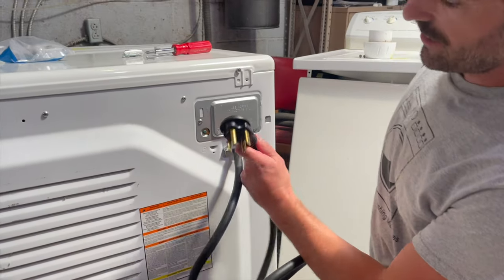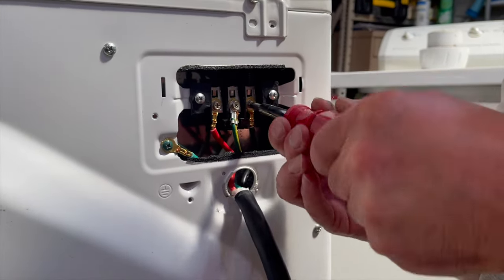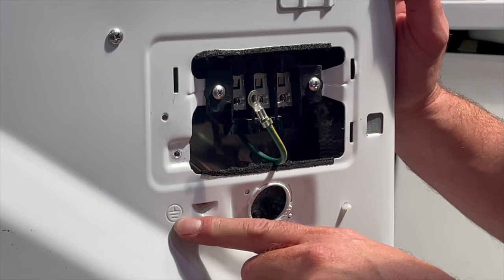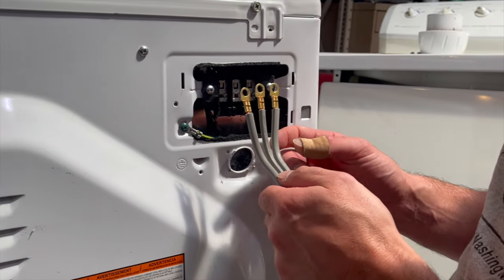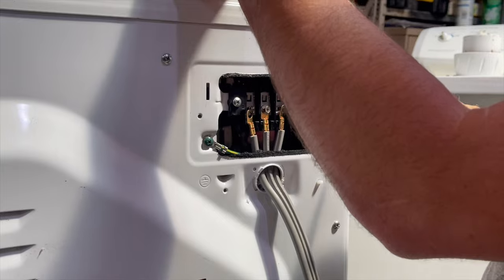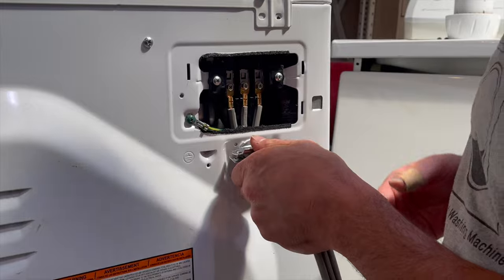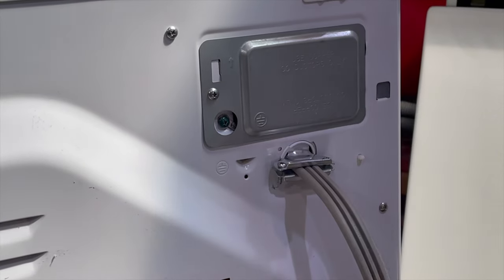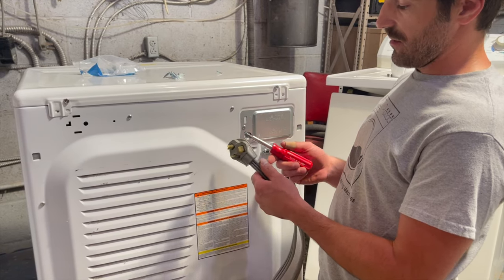How to Switch a 4 Prong Dryer Cord to a 3 Prong Dryer Cord on an Electric Dryer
Here is a tutorial on how to swap a 4 prong dryer cord over to a 3 prong dryer cord. Step by step, everything you need to know and nothing more.